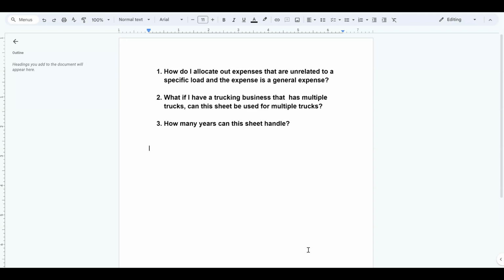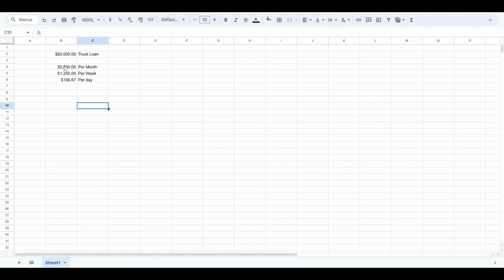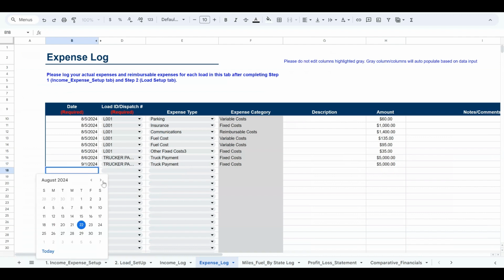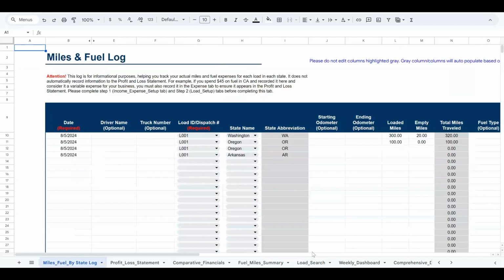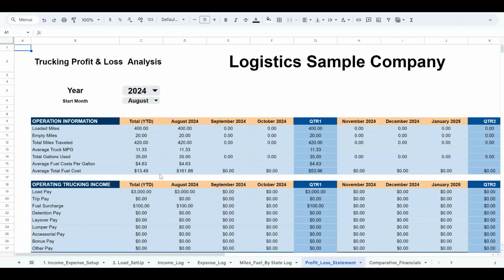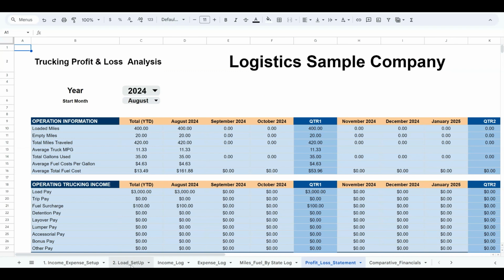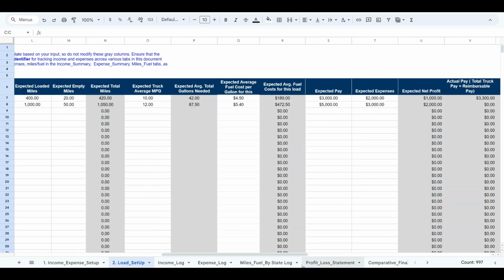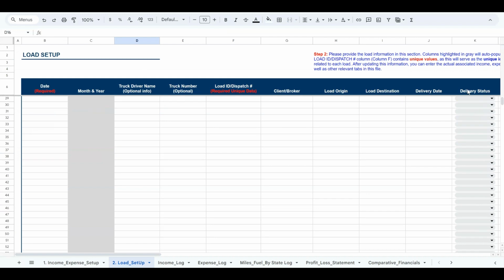Trucking Accounting- FAQ, How to allocate general expenses with the trucker spreadsheet?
Etsy Shop